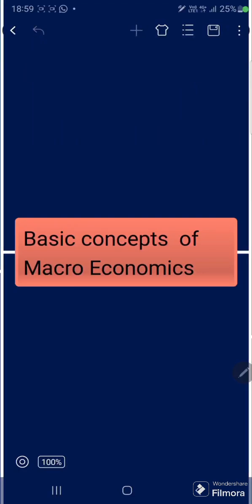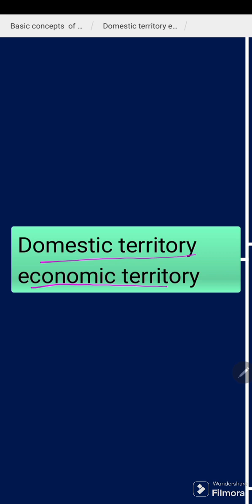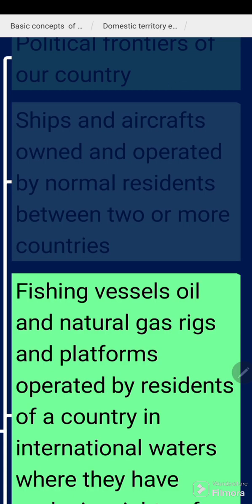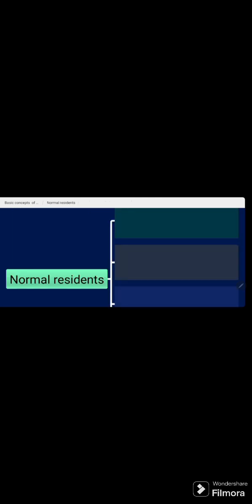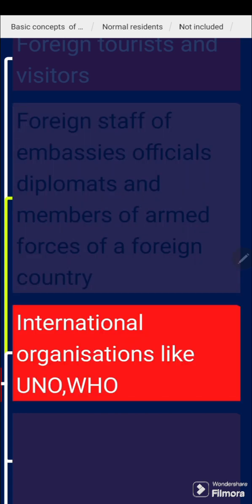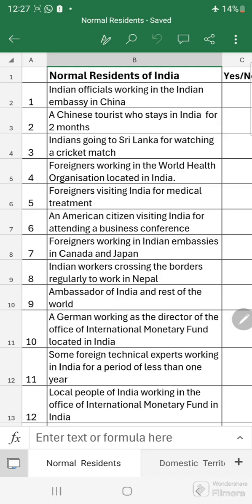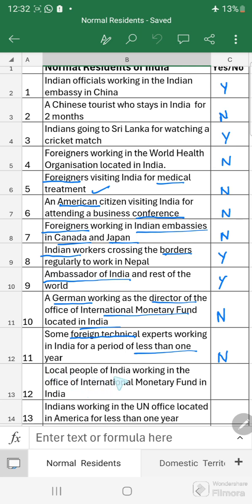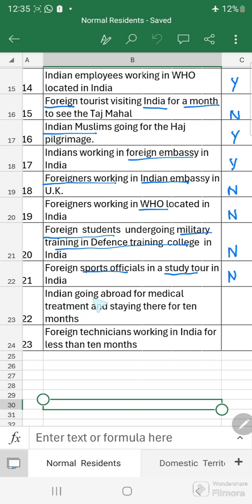Macro Economics ' Chapter 2 Basic of MACRO Economics Part 1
Domestic territory, Normal resident, Citizenship and Residentship.